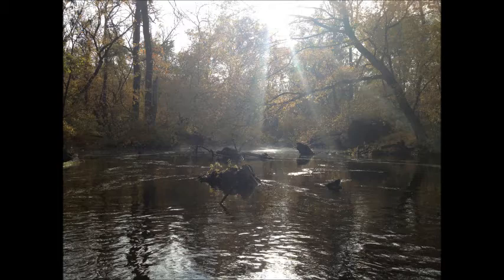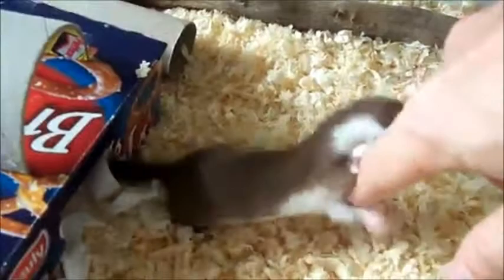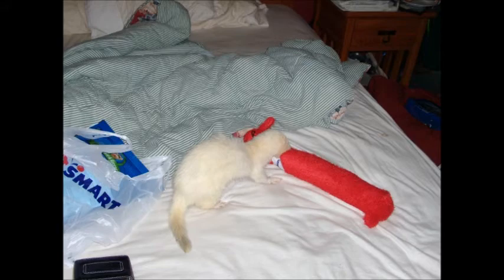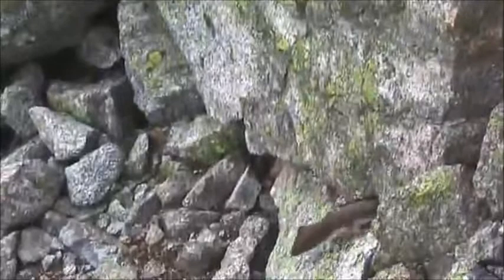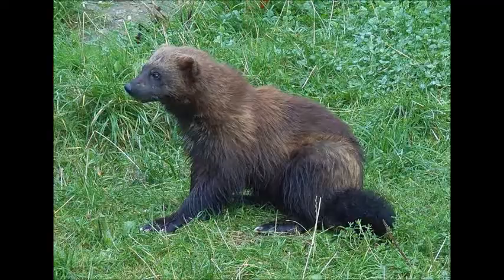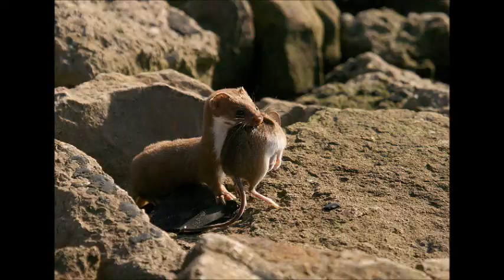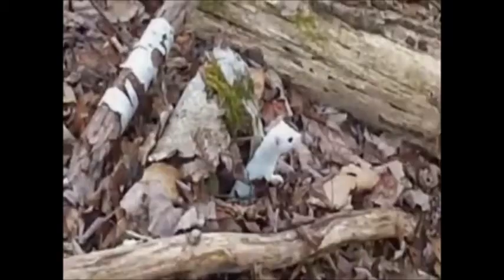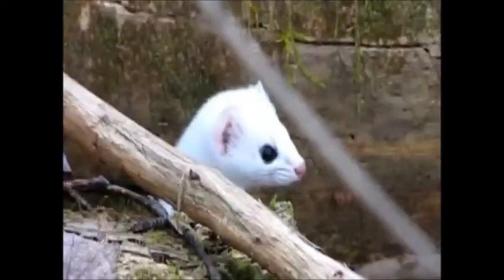Zooknowledgey - The Least Weasel is Hardcore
I apologize for how long this took to come out. There was a lot of learning and redoing  as I went, and I need to use something that isn't Windows Live Movie Maker (which crashed every 5-15 minutes). I plan on starting the next animal shortly, and I'll likely do other types of videos in the mean time.

Sources
Visuals:
0:13, 2:24 Weasel (Mustela nivalis) by khaledazamnoor
0:19 Weasel Mustela nivalis killing Brown Rat by KimandSue1
0:21 Baby Weasels by finsprings
0:26 ©Oriol Alamany
0:27 ©cedeprudente
0:28
0:29
0:30
0:31 Ozzy, the cutest weasel ever. by Frisco68
0:42, 1:51, 2:29, 2:14 Maplewood Flats Least Weasel by wetvideocamera
0:51 Cute weasel abducts donkey. by  Frisco68
0:55, 2:03 Playtime with Ozzy the Weasel by Frisco68
1:13
1:15
1:17 © Zdeněk Hromádko
1:18 © Amy Crawford
1:20 ©Paul Whitehead
1:23 Least Weasels by Hulio7271
1:37 A Weasel hunting for food by Gavin Vella
1:49
1:50
1:55 Least Weasel, łasica - part 1 by kch8
2:10 Weasel stoat ermine kills by tomasaidietis
2:18 © Martin D. Parr
2:20 Weasel likes bones by Richard Goforich
2:33
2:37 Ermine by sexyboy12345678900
2:57 Weasel attacks man (TeamTazerBigfoot) Must see to believe! Ermine White Weasel 2013 HD by SnowWalkerPrime

Content:
Brown JH, Lasiewski RC. 1972. Metabolism of weasels: the cost of being long and thin. Ecology 53(5):939-943.
Harris S, Yalden DW. 2008. Mammals of the British Isles. 474.
Heptner VG, Sludskii AA. 2002. Mammals of the Soviet Union. Vol. II, part 1b, Carnivores (Mustelidae and Procyonidae). 987-988, 992.
Macdonald D. 1992. The Velvet Claw: A Natural History of the Carnivores. New York: Parkwest. 208.
Merritt JF, Matinko RA. 1987. Guide to the Mammals of Pennsylvania. University of Pittsburgh Pre. 277.